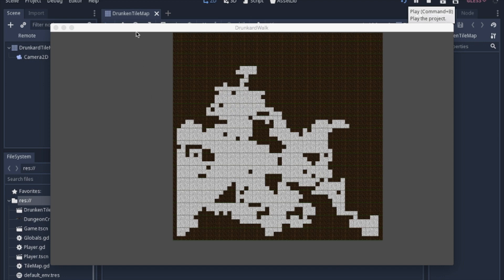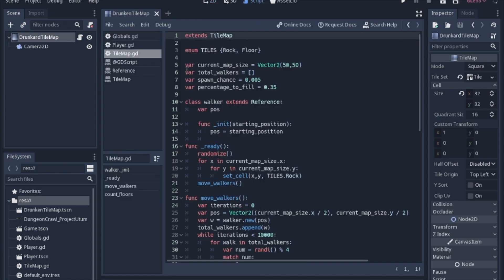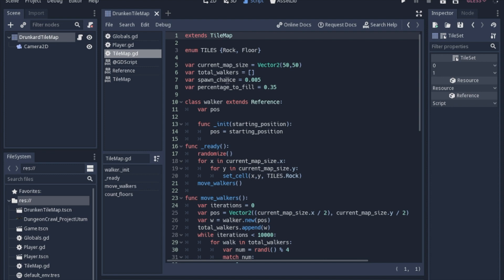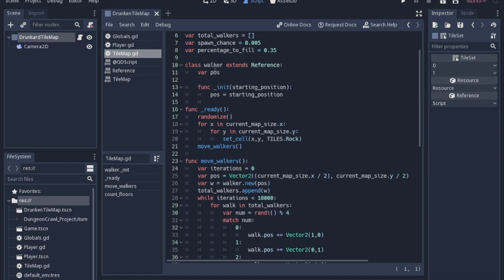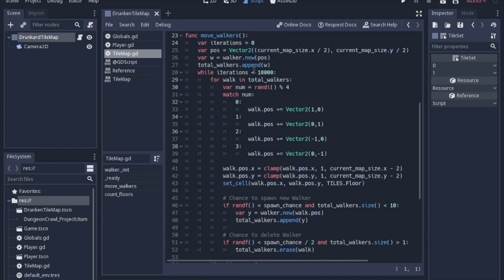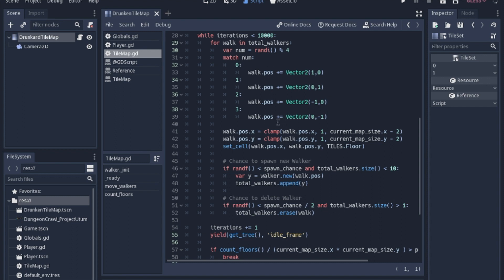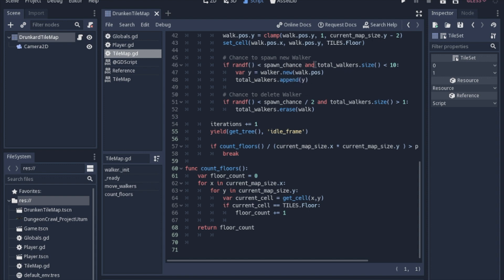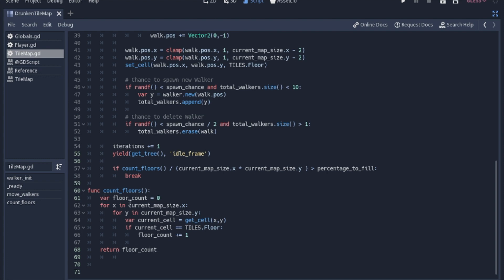Godot 3.1Tutorial Procedural Generation (Drunkard Walk)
Learn to make a procedurally generated 2D cave/map in Godot 3.1.

Here is the sprite sheet for the tile map.